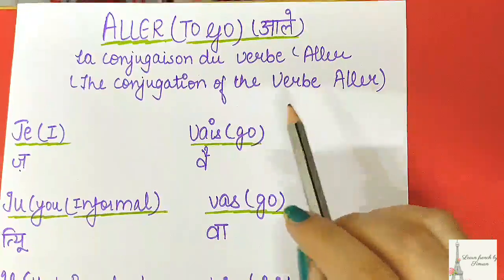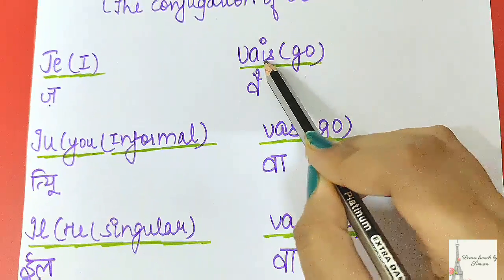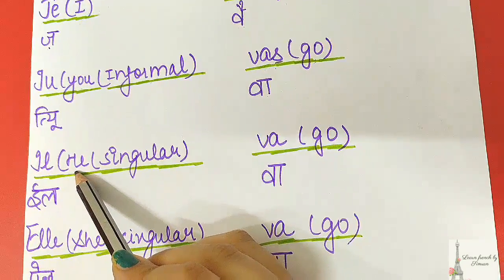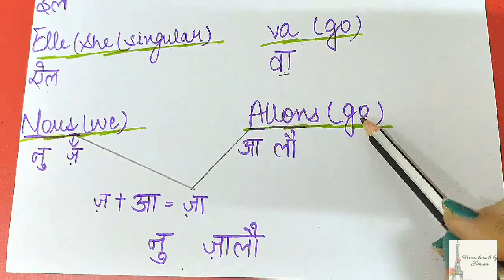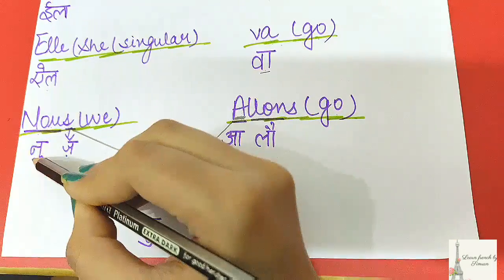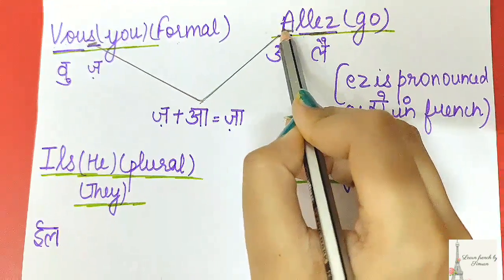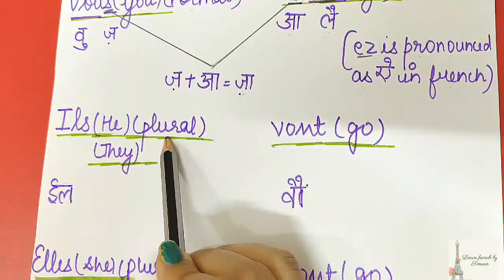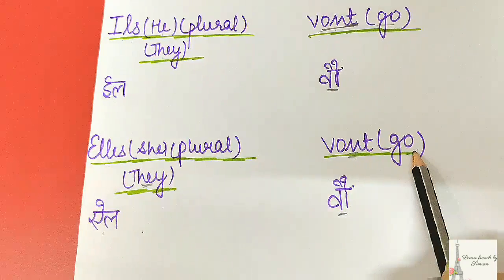The conjugation of the verb (aller-to go)Present tense in french |By Simran Bajaj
Hello everyone 🙂
Here is one of the most basic and important verb(Aller-to go)in the present tense form in french.